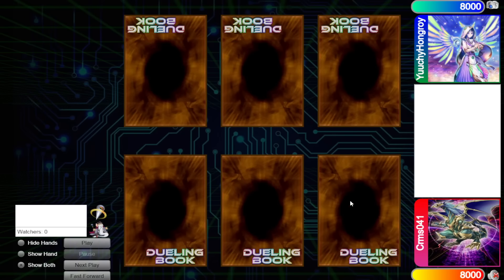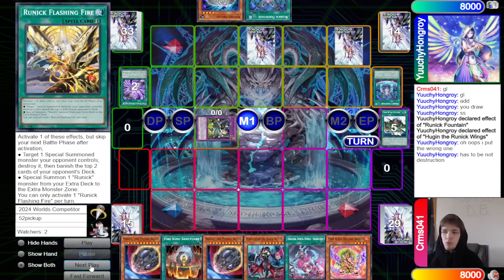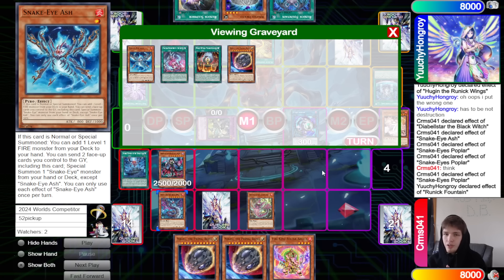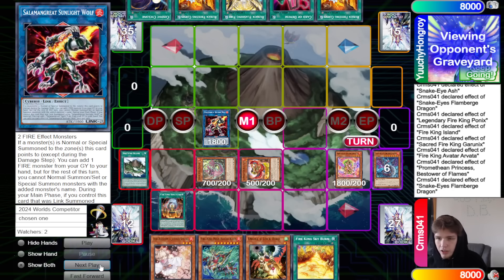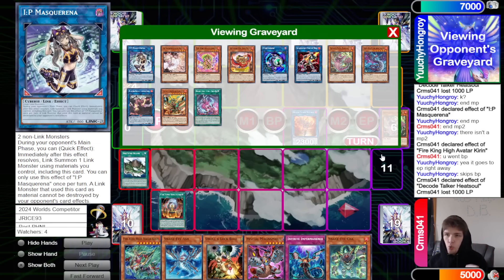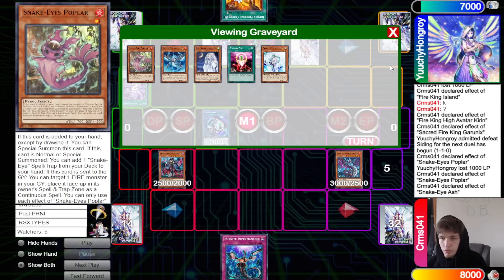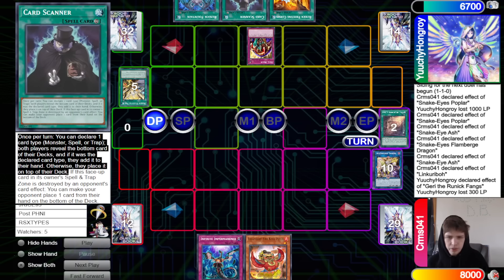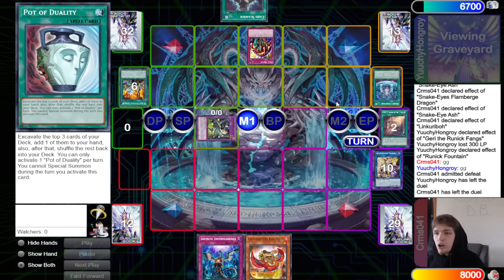YCS CHAMPION Vs Fire King Snake-Eye High Rated DB Yu-Gi-Oh!